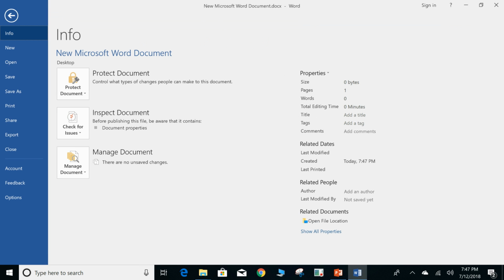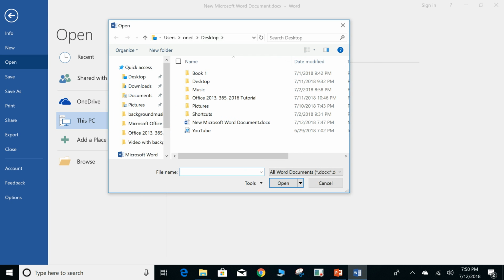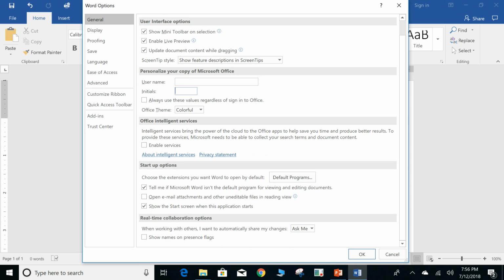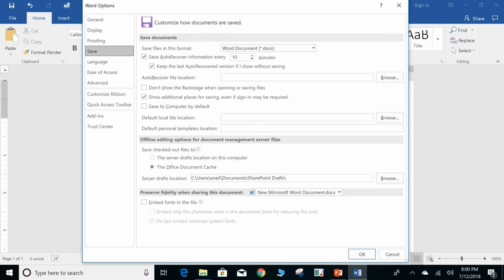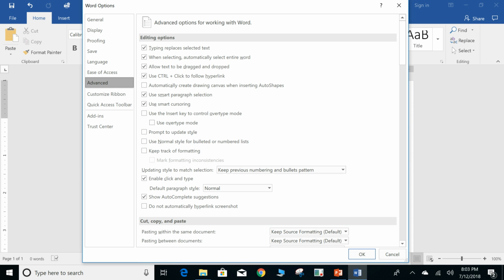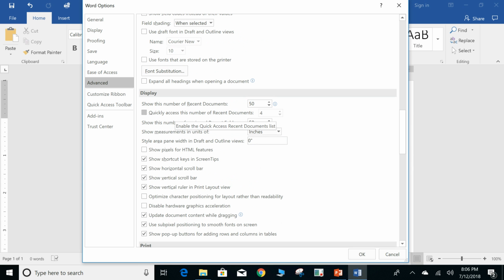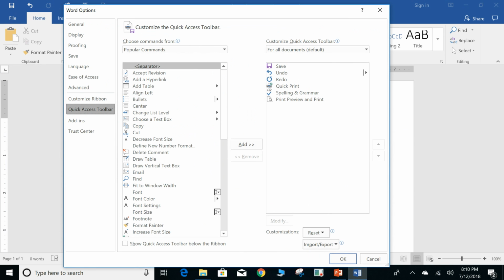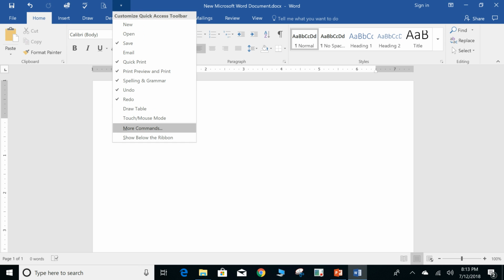Microsoft Word: File Menu Options Tutorial (2018)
Hello everyone! I really appreciate everyone taking their time to watch this and I hope it helped inform you on the topic.
In this video I cover the File Menu within Microsoft Word. I explain in detail the many different capabilities that this menu provides. It not only allows you to save a file but also permits, exporting, printing and of course customizing options for the Ribbon and Quick Access Tool Bar.
Thanks to all my viewers. Link to my channel below.